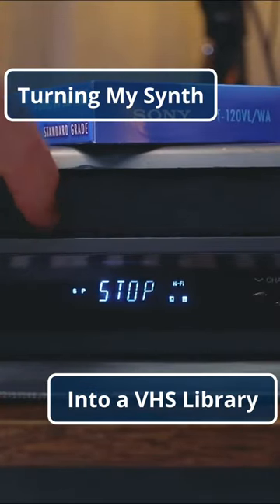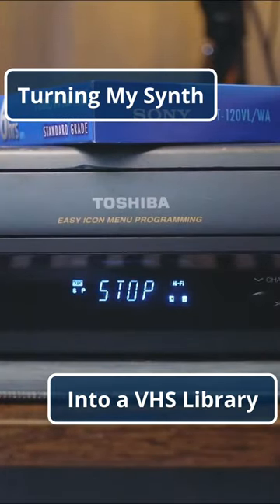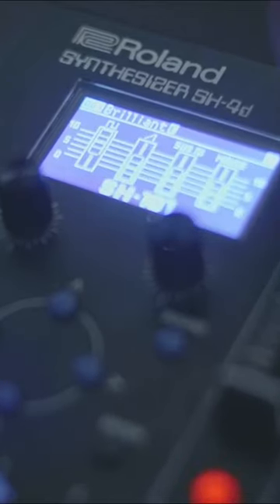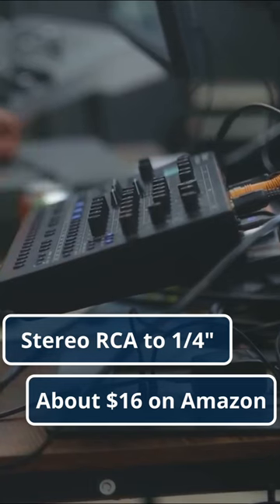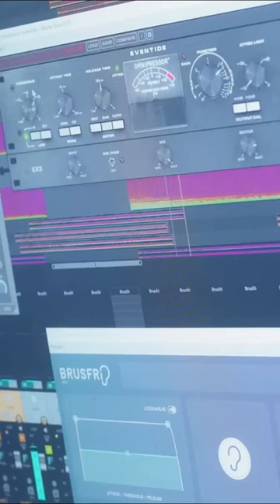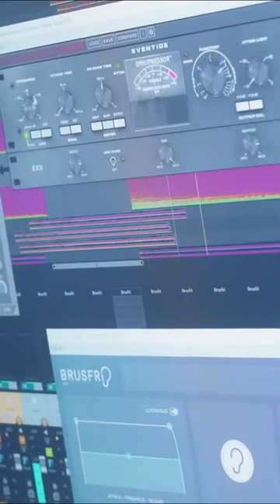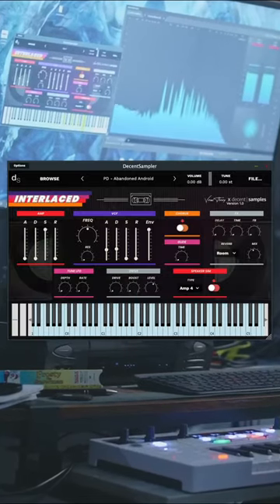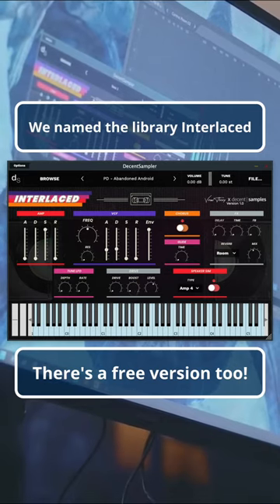Sampling with VHS tapes